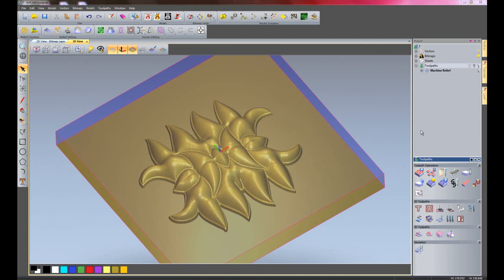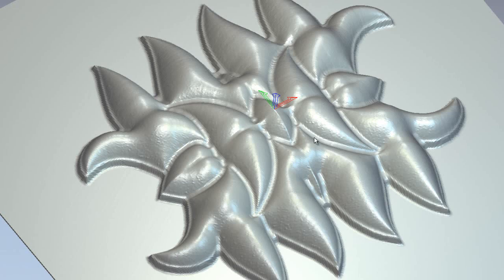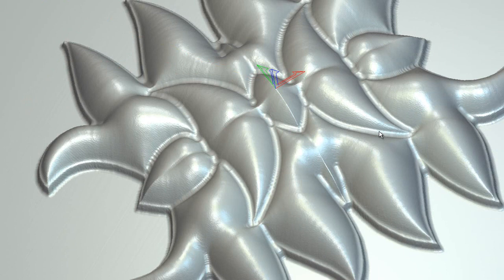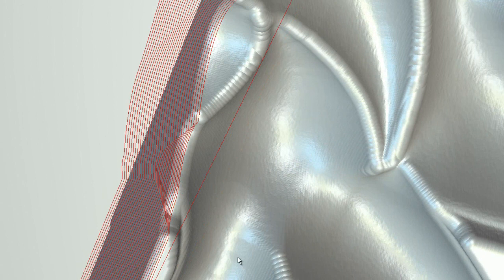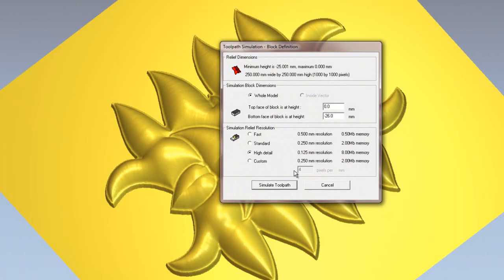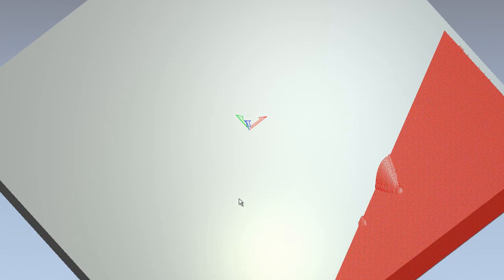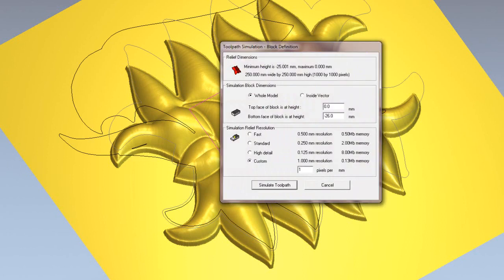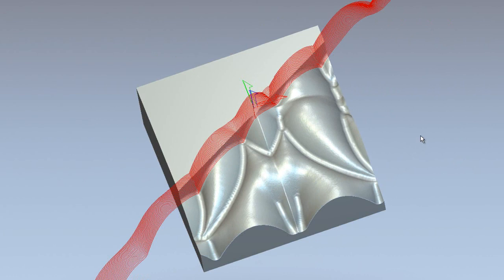Toolpath Simulation in Artcam